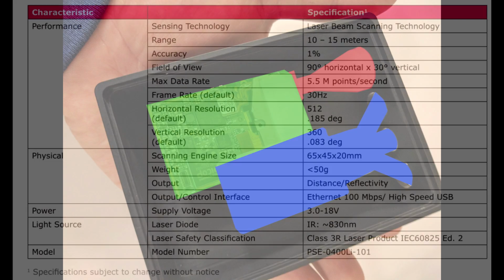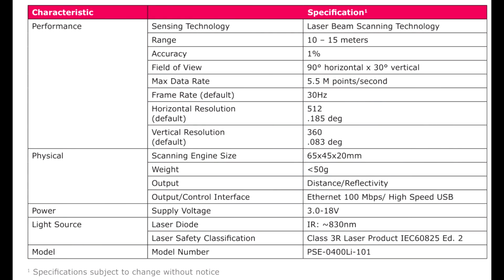MicroVision MidRange LiDAR Demo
MicroVision is developing a small form factor scanning engine for mid-range LiDAR applications. It is capable of real-time, interactive capture of moving targets. The engine allows for dynamic, programmable resolution and frame rate to suit the host application. It has low persistence and is expandable for 90, 180, 270 and 360 degree coverage.